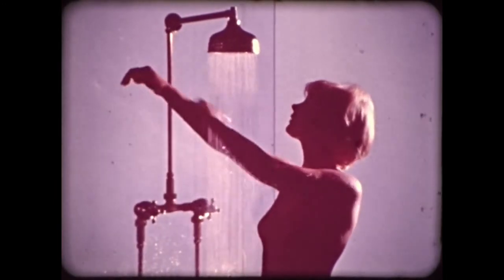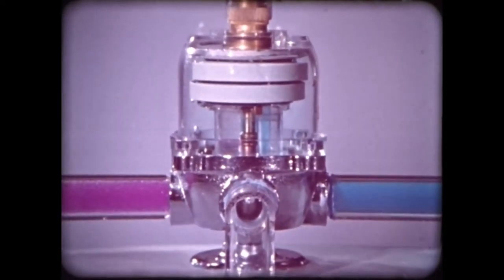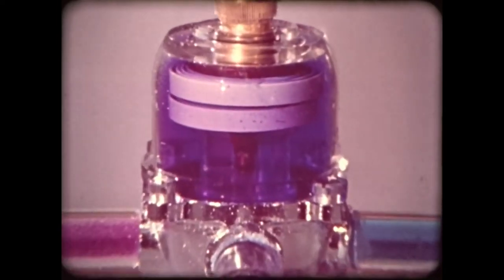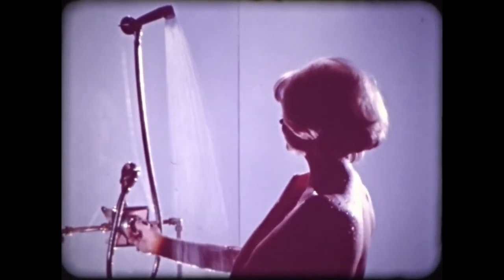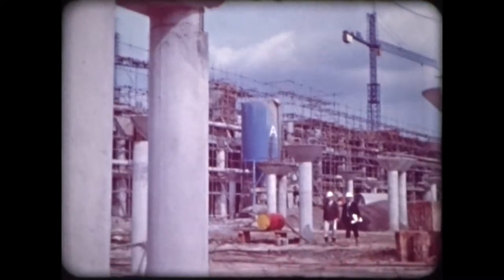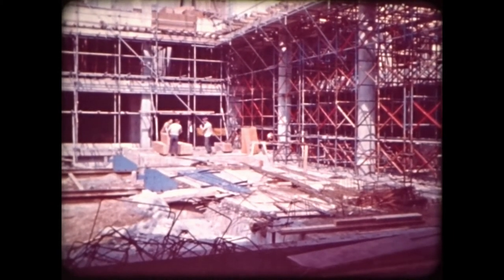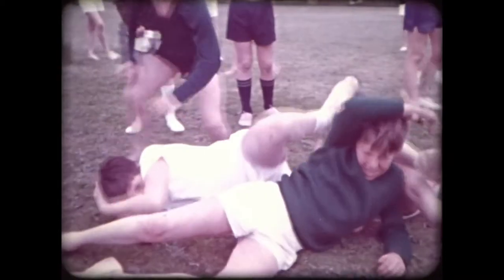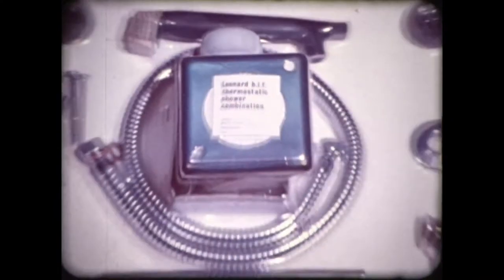"No ordinary shower" 1968 trade film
A trade film by the Leonard Valve company advertising their new (at the time) thermostatic type of shower valve.
Transferred from a slightly faded 16mm print. It is also slightly shrunken, causing blurring at certain points.